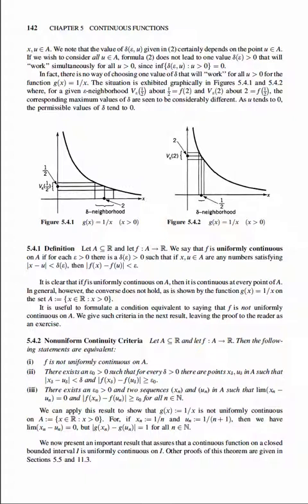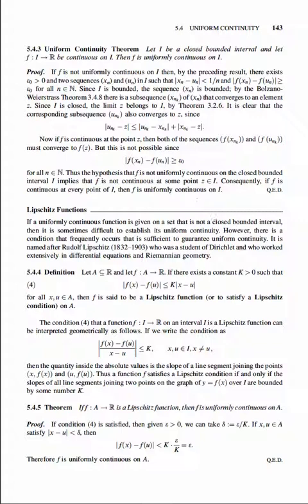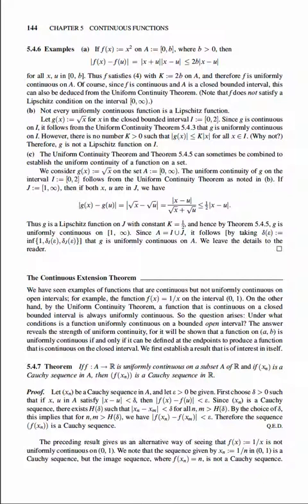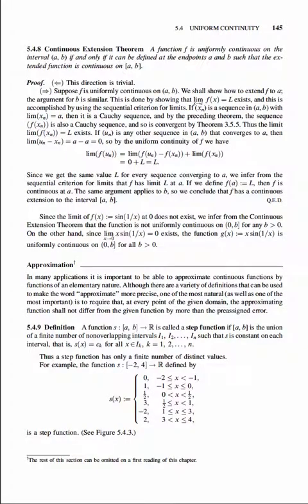Math 301 Reading Guide Section 5.4